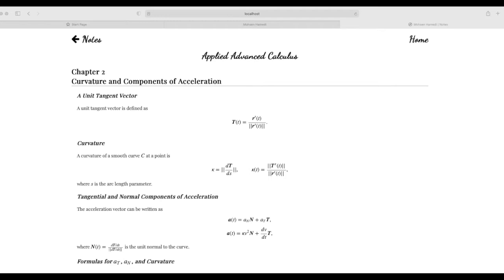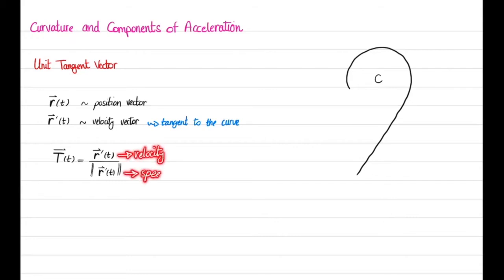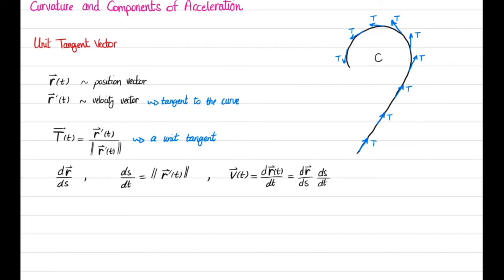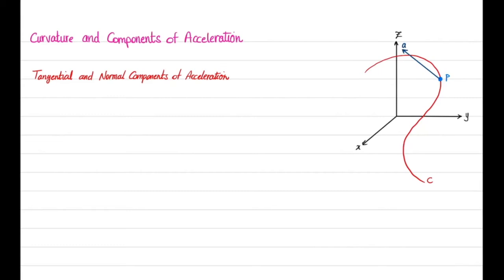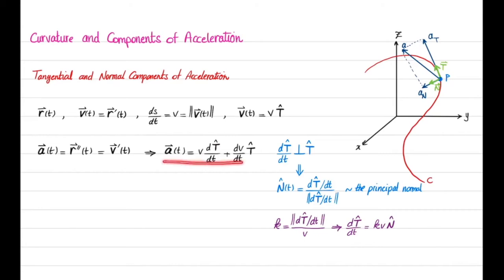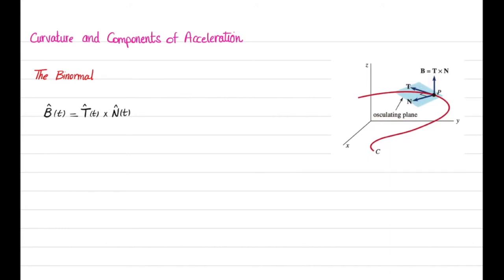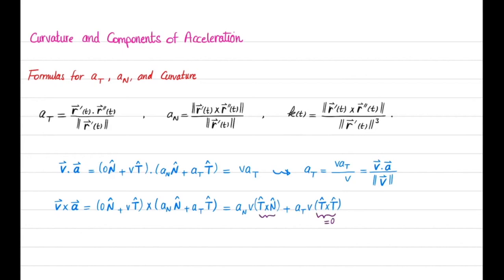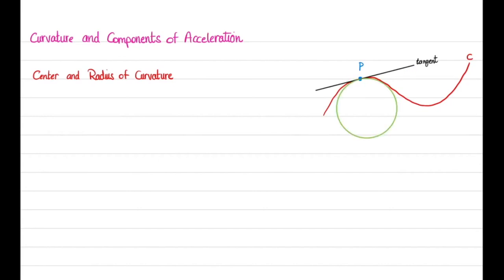Curvature and Components of Acceleration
Go to the Notes section and click on the Applied Advanced Calculus.

In this video I gave a lecture on:
- Unit Tangent Vector
- The Binormal
- Formulas for the Components of Acceleration and the Curvature
- Center of Curvature